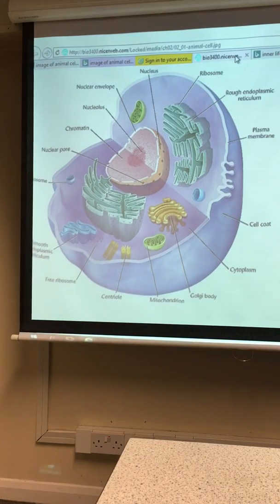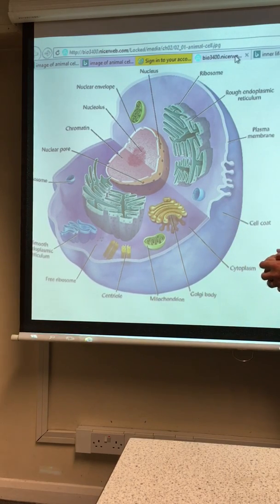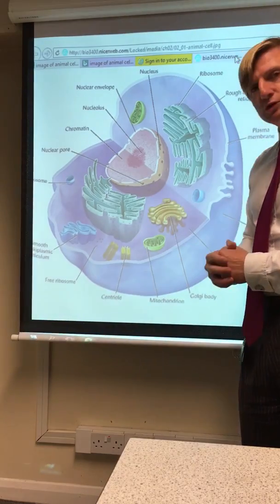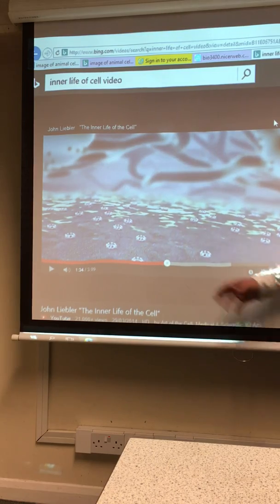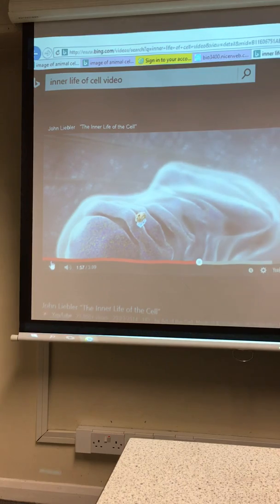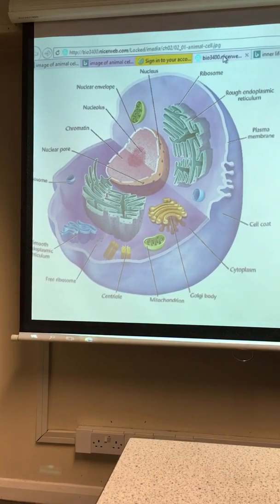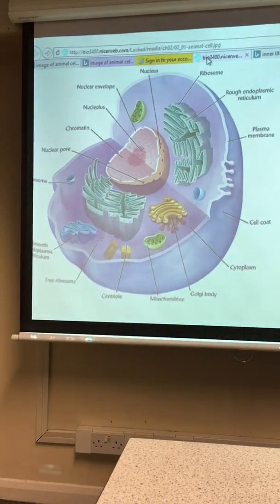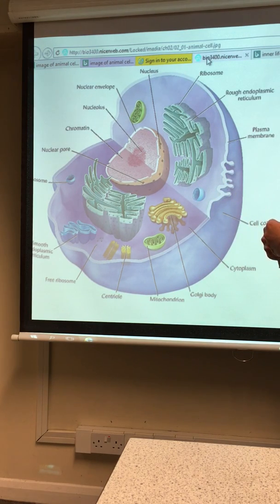First your of the A2 cell